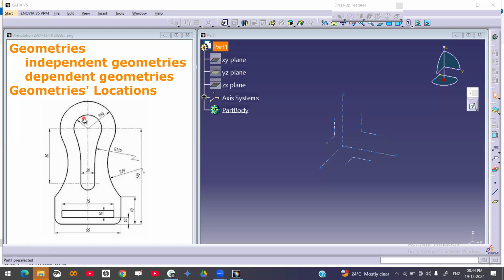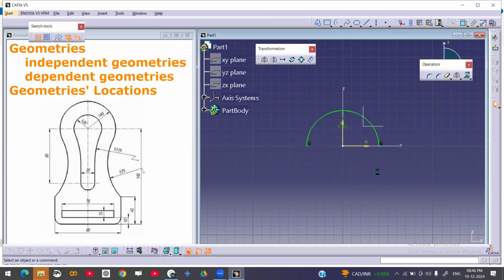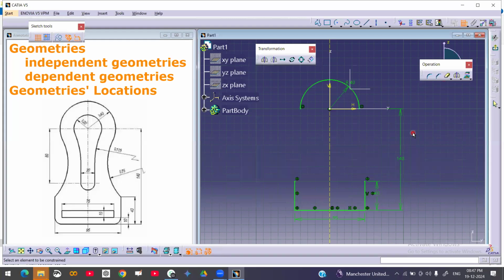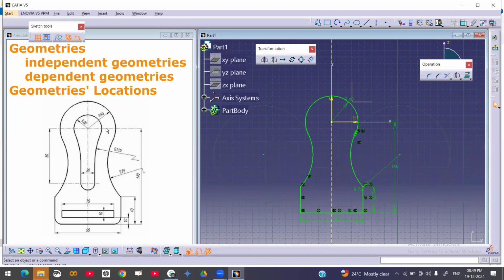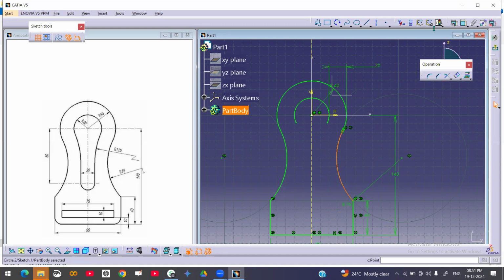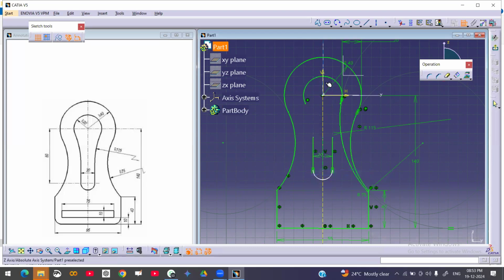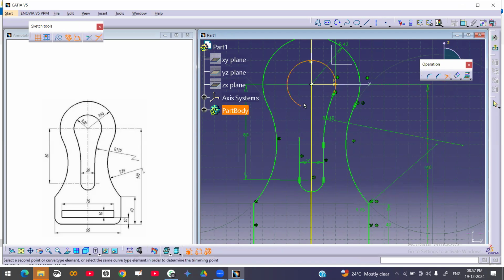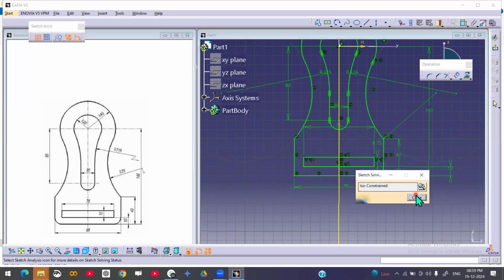Class:7 Tricky 2D sketcher exercise 5 in Catia